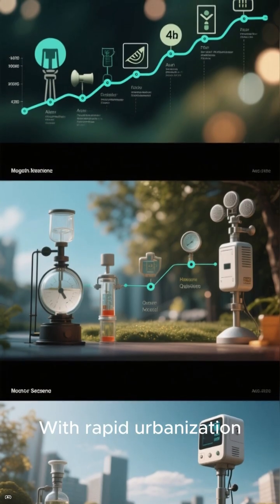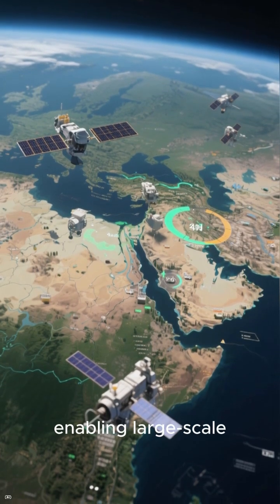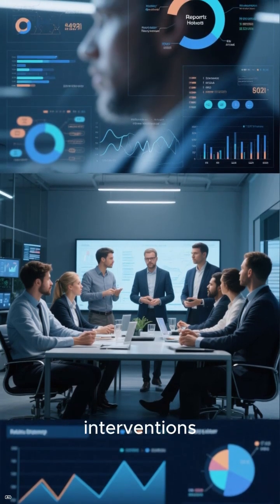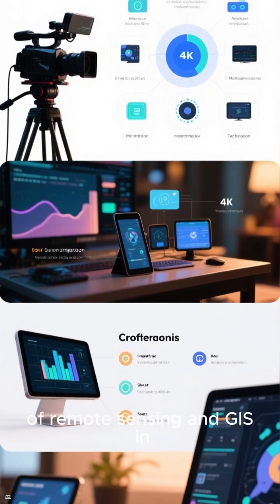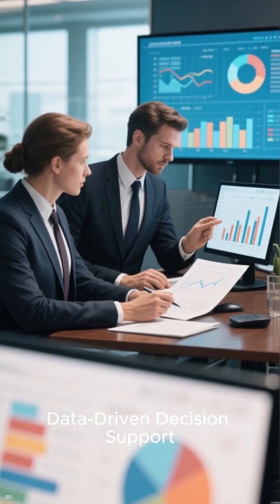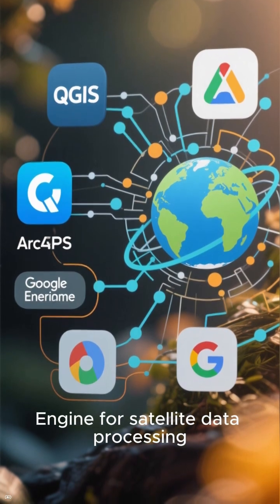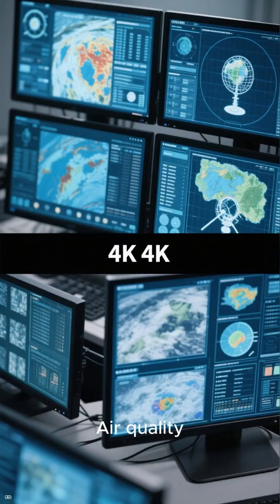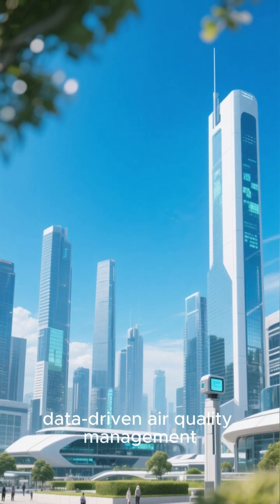𝐀𝐢𝐫 𝐐𝐮𝐚𝐥𝐢𝐭𝐲 𝐌𝐨𝐧𝐢𝐭𝐨𝐫𝐢𝐧𝐠 𝐔𝐬𝐢𝐧𝐠 𝐑𝐞𝐦𝐨𝐭𝐞 𝐒𝐞𝐧𝐬𝐢𝐧𝐠 𝐚𝐧𝐝 𝐆𝐈𝐒 𝐓𝐞𝐜𝐡𝐧𝐢𝐪𝐮𝐞𝐬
Conventional air quality monitoring relies on fixed monitoring stations that provide precise readings but are spatially limited, expensive to maintain, and often unable to capture real-time fluctuations across large regions. Remote sensing and GIS overcome these limitations by leveraging satellite-based observations, airborne sensors, and spatial modeling. These technologies allow for the continuous mapping of pollutants such as nitrogen dioxide (NO₂), sulfur dioxide (SO₂), particulate matter (PM₂.₅ and PM₁₀), and ozone over large geographic areas. Moreover, GIS facilitates the integration of diverse datasets, enabling multi-temporal analysis, pollution trend detection, and predictive modeling. This combination transforms air quality monitoring from isolated point measurements to a dynamic, spatially-informed system.